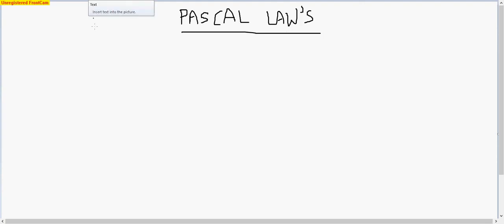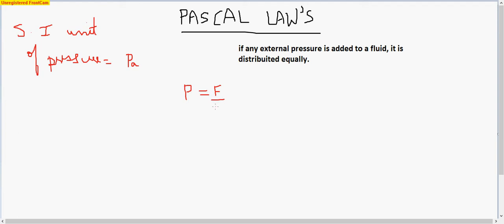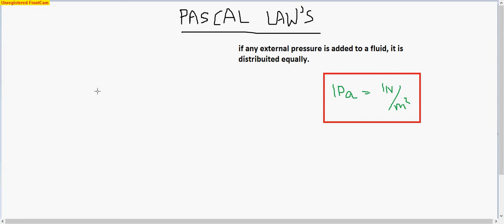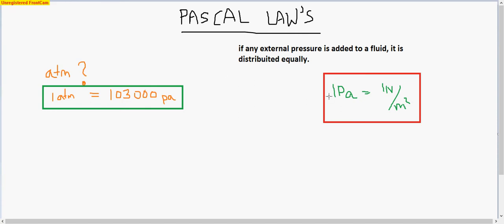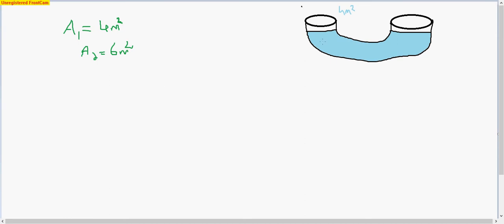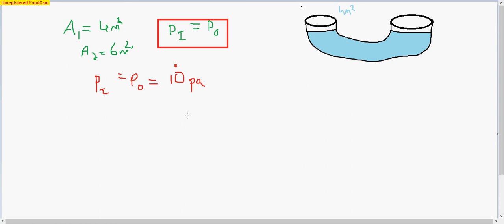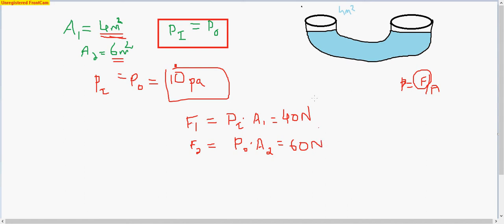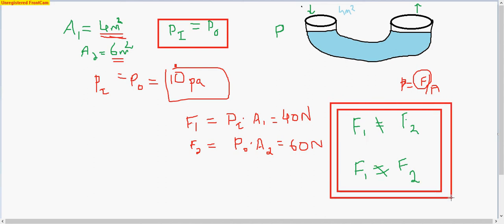FLUID 2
Pascal's law.
Atmospheric Pressure.
Proves that force is not the same(mechanical advantage).